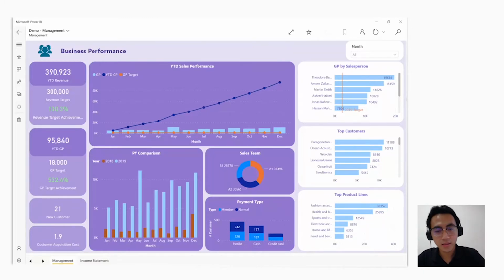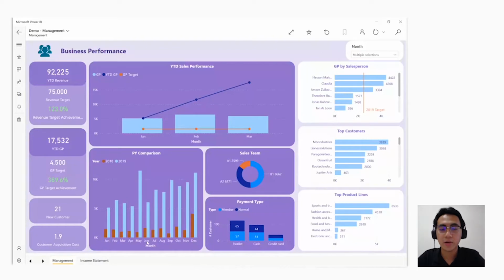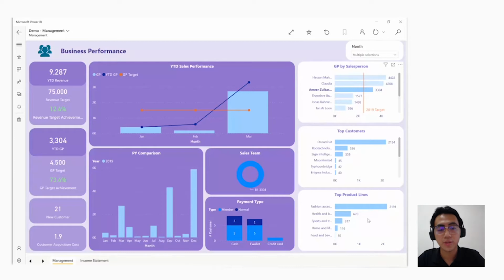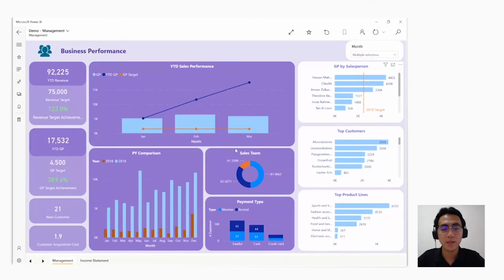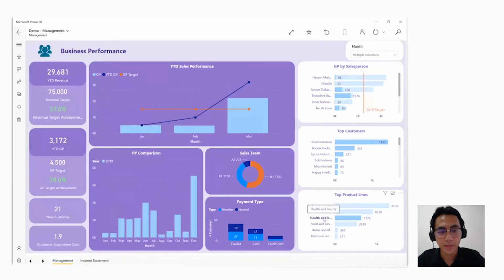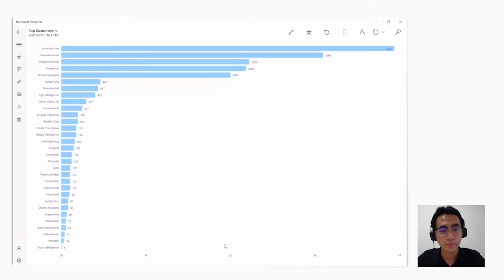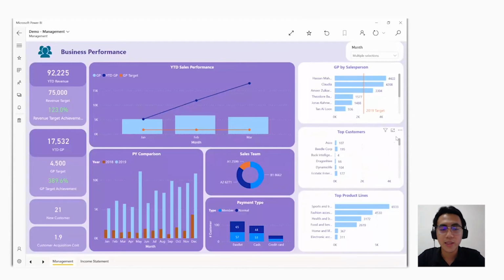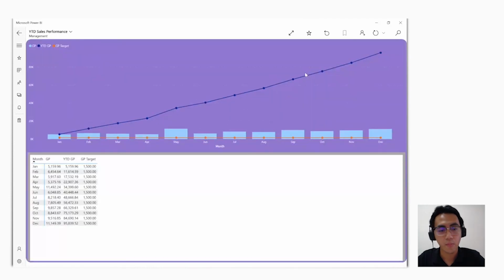SRKK Educational Series: How Sales Managers Can Take Advantage of Data with Power BI Dashboards?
Power BI is a business analytics solution helping users to visualize data, create stunning dashboards and embed them in any application.

We believe tearing down skill level barriers is one of the most vital benefits you can get from Microsoft’s Power BI and makes sense for every business owner. At its core, Power BI is designed to be a tool for everyone.

Everything you see in all these dashboards and reports are completely customizable to the department, to the individual, down to the colors in the graphs.